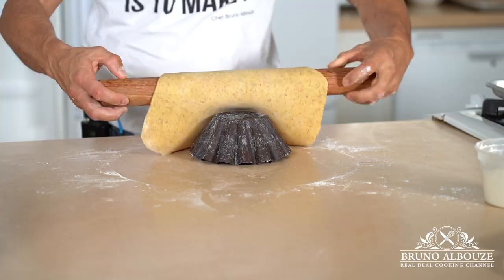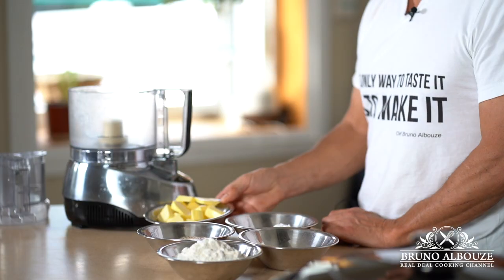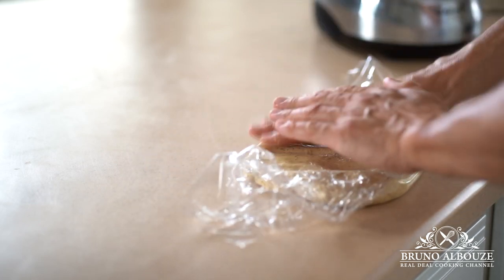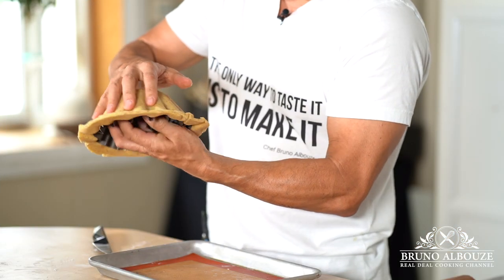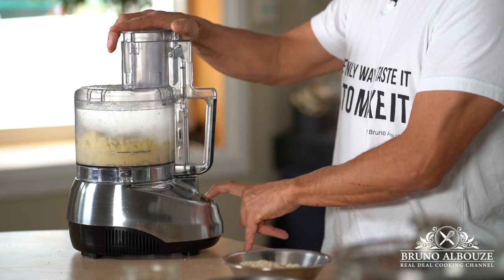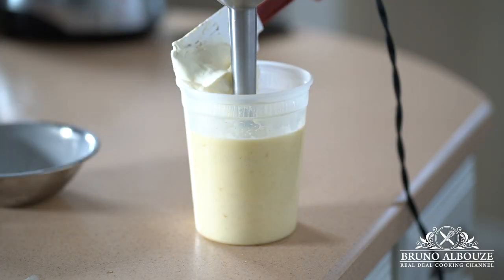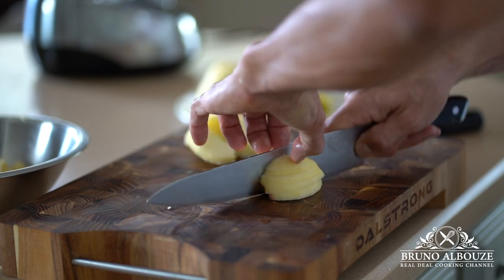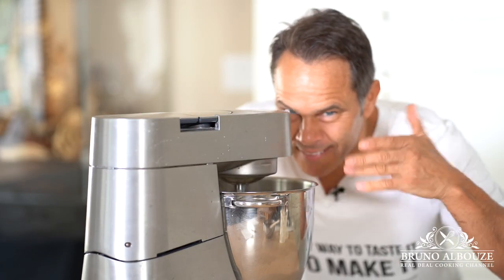Crunchy Apple Pie – Bruno Albouze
Think about that: buttery crust, hazelnut cream, cinnamon apple marmalade, crunchy praliné & vanilla Chantilly 🍎